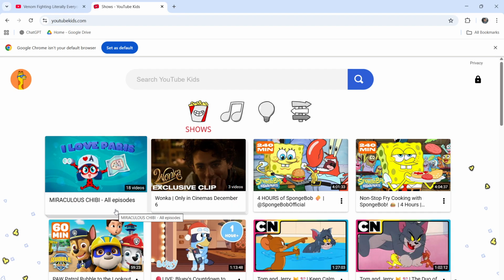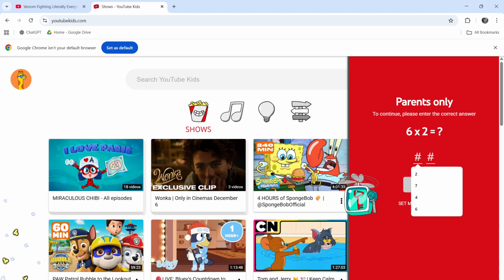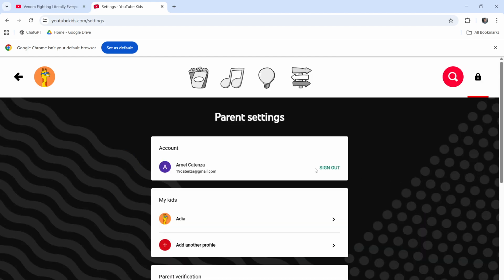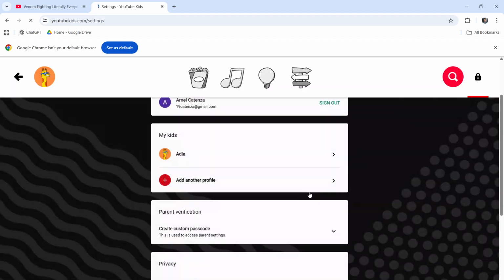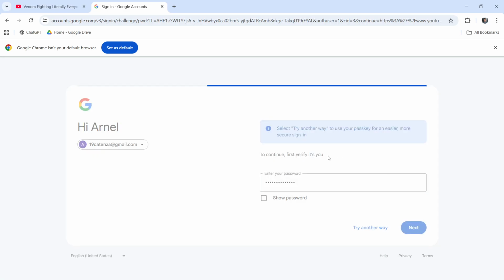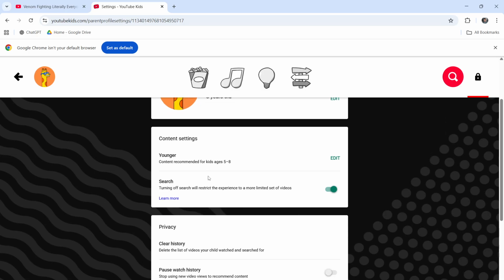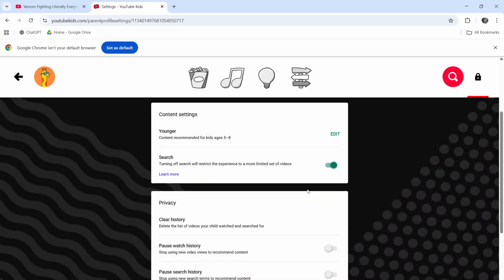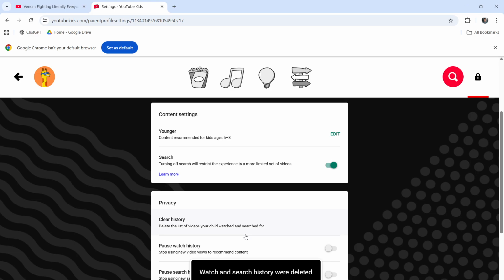How to Clear History in YouTube Kids - 2026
How To Clear History In YouTube Kids – 2026 (Keep Your Kids’ Activity Private) 🧹
Want to remove watch history in YouTube Kids? This quick guide shows how to clear history in 2026 on mobile and tablet so your kids’ activity stays private and the app stays organized.

Steps
• Open the YouTube Kids app → tap Lock icon → enter your passcode
• Tap Profile → Settings → History
• Tap “Clear Watch History” → confirm by tapping Clear
• (Optional) Enable “Pause Watch History” to stop saving future activity
• Refresh the app to ensure history is cleared

Timestamps
0:00 (How to Clear History in YouTube Kids - 2026)
0:05 Open YouTube Kids → Enter Passcode
0:20 Clear Watch History
0:40 Wrap-up

Helpful Tips: Maintain Privacy, Remove Old Activity, Pause History To Stay Private, Refresh App To Apply

If you find this video on (How to Clear History in YouTube Kids - 2026) helpful, please consider subscribing to the channel so we can continue to bring you amazing troubleshooting tips for your PC!